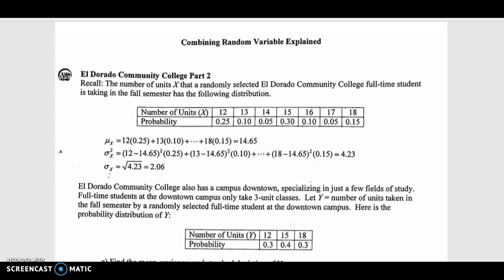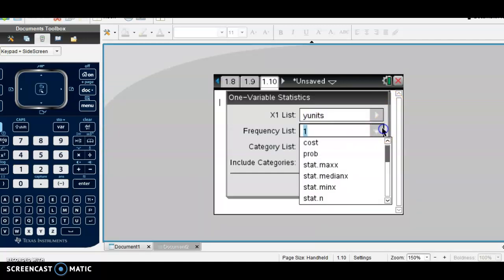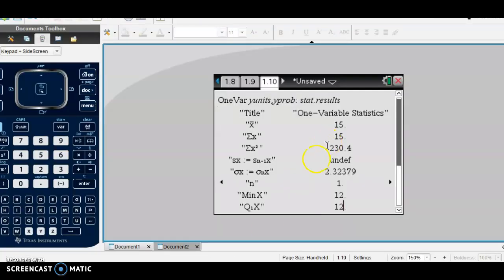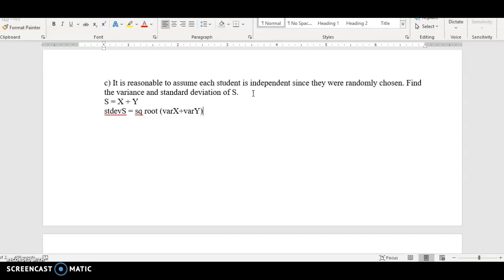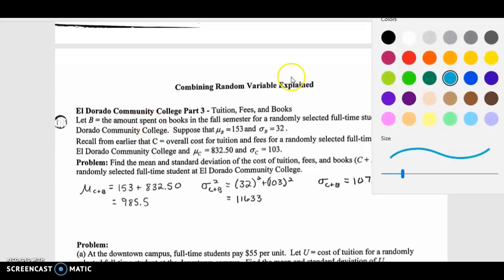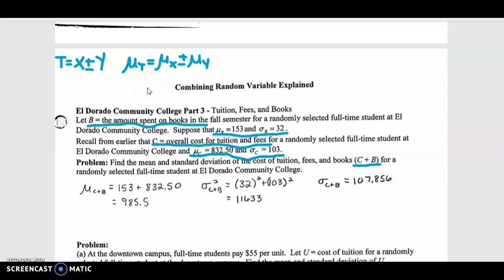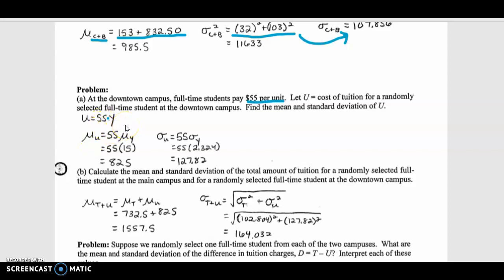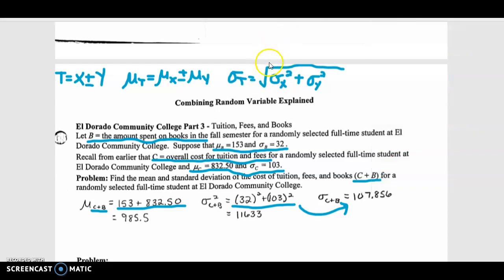Combing Random Variables El Durado CC